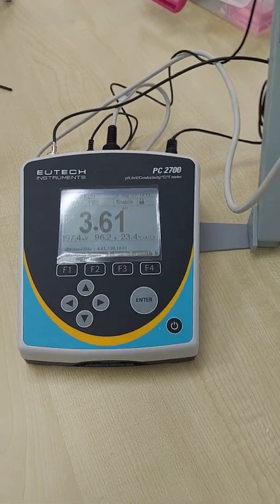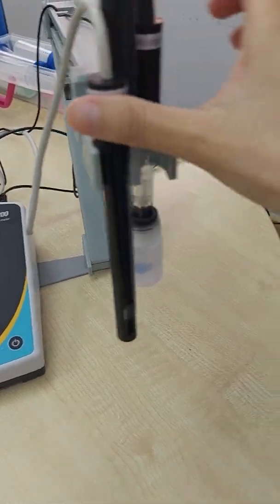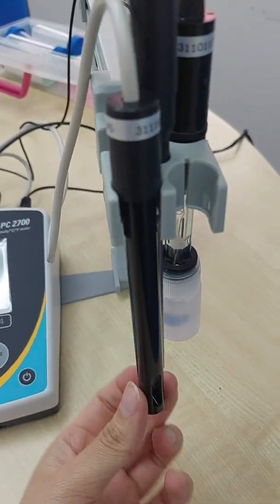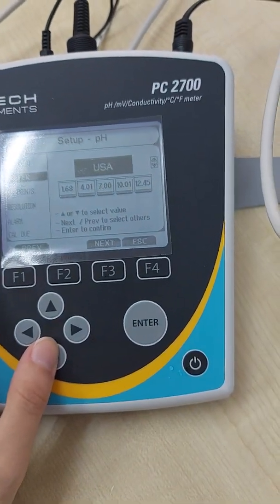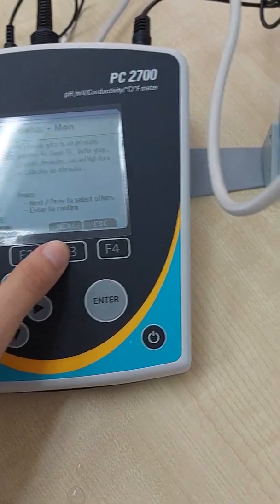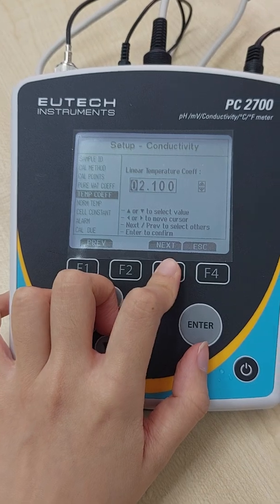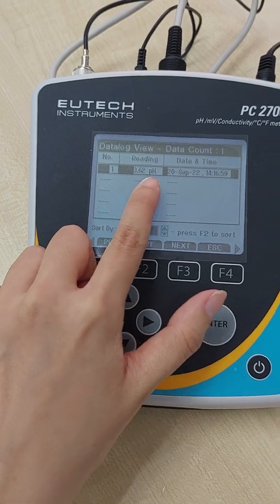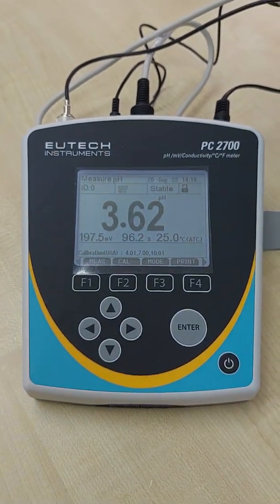Eutech PC2700 Electrode Maintenance and Operation of the meter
Preventive Maintenance for Eutech PC2700 and it's Operation SOP